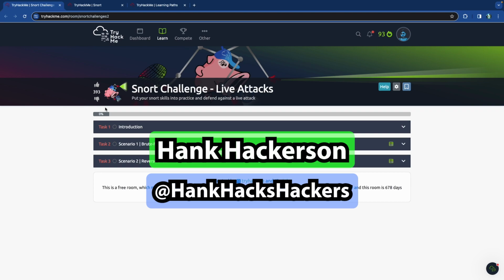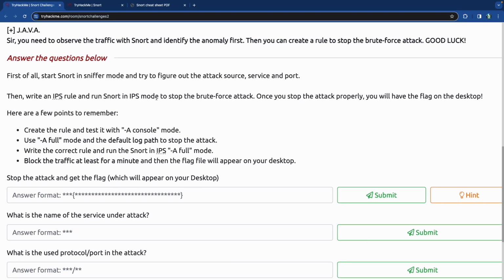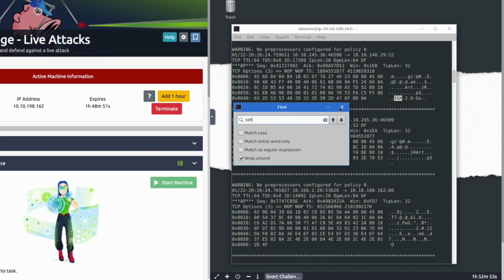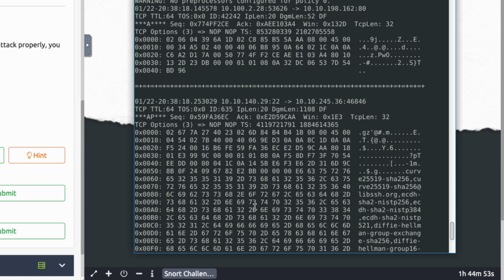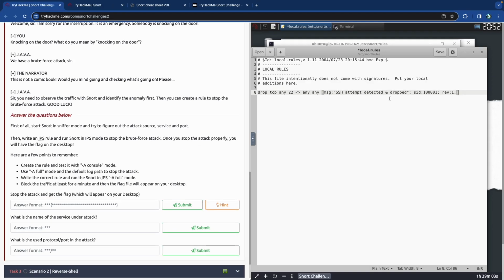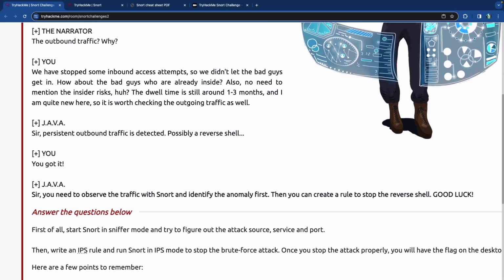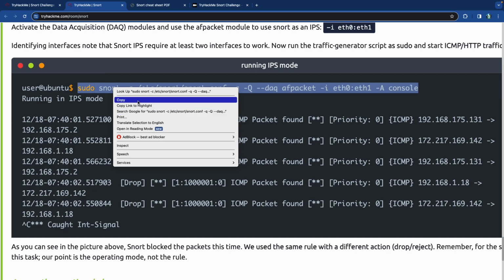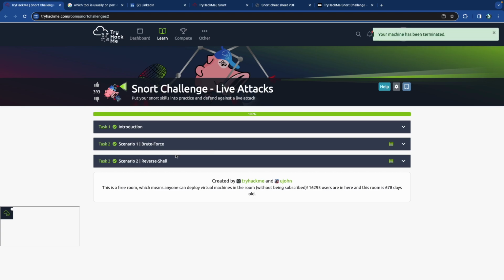SOC Lvl 1 / EP.14 / Snort Live Capture Challenge - Stop BruteForce Attacks & More!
In the final video of our 3-part series on Snort, we're going to analyze live traffic and stop 2 specific types of attacks against our system:
1 - A Brute-Force attack
2 - A Reverse-Shell attack

This video is of the Snort Challenge room in the Network Security & Traffic Analysis module of the SOC Level 1 pathway of TryHackMe.

02:41 Introduction
03:32 Scenario 1: Brute-Force
26:45 Scenario 2: Reverse-Shell